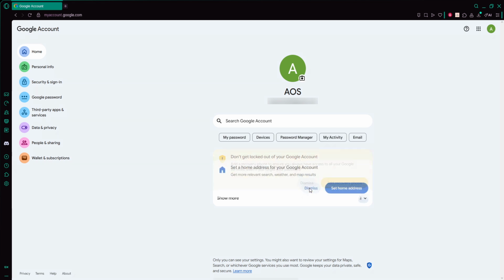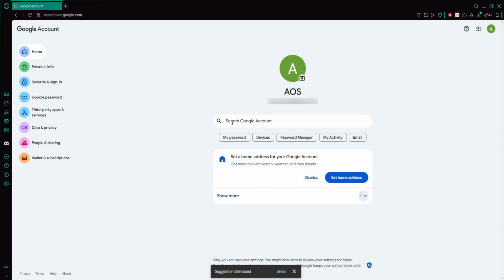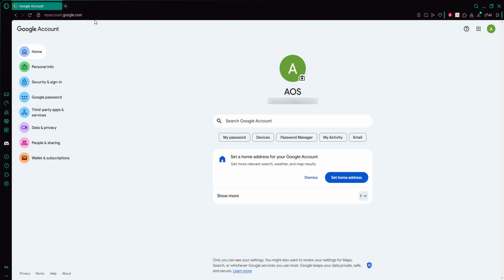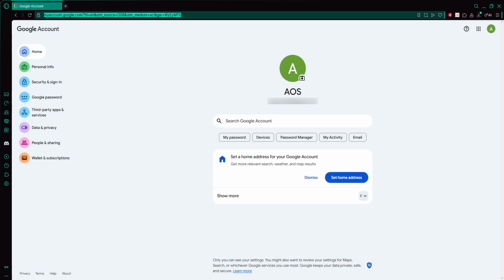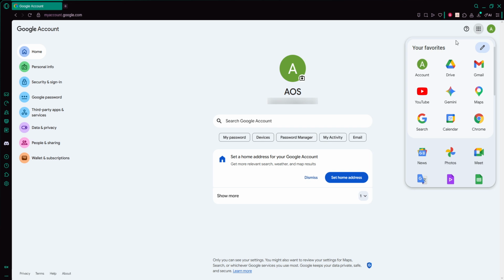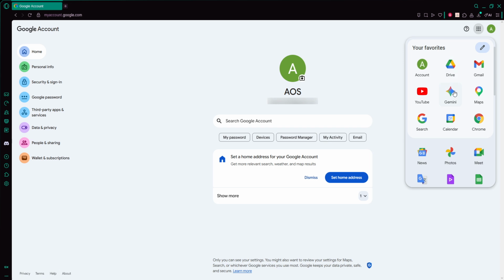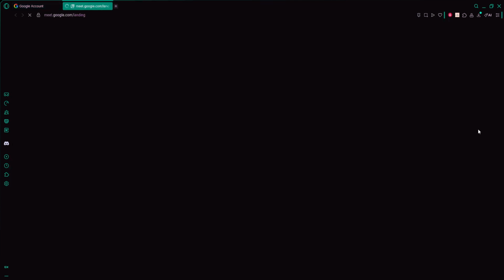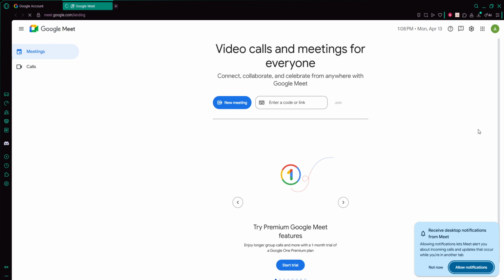How To Create Google Meet Account (Easy Guide)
In this professional tutorial, learn how to create a Google Meet account quickly and efficiently. Whether you're a beginner or simply looking to streamline your online meetings, this video covers all the essential steps you need to get started with Google Meet, including account setup and basic features.

By the end of this video, you'll have a fully functional Google Meet account and understand how to utilize its features for effective communication. Watch till the end to ensure you don’t miss any important details that will help you navigate your virtual meetings with confidence.